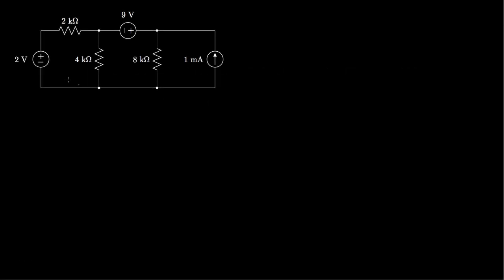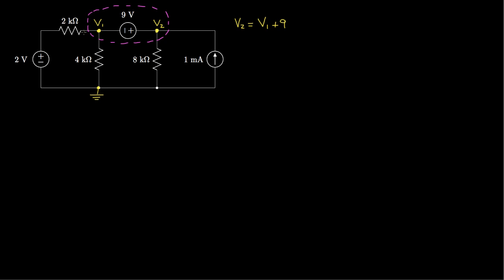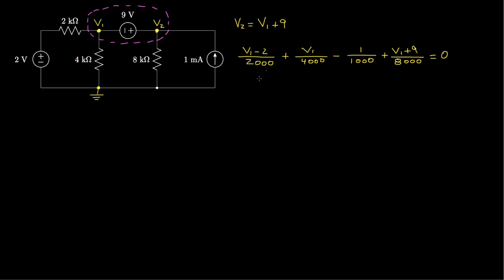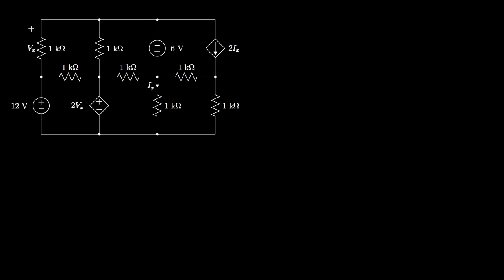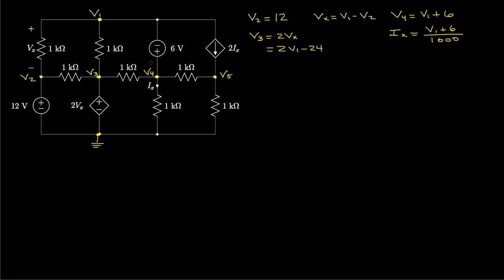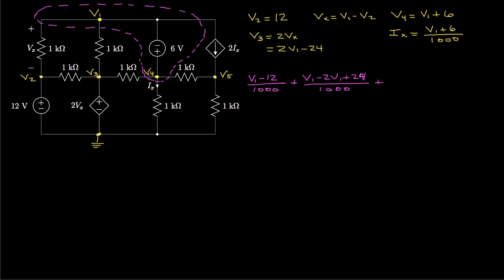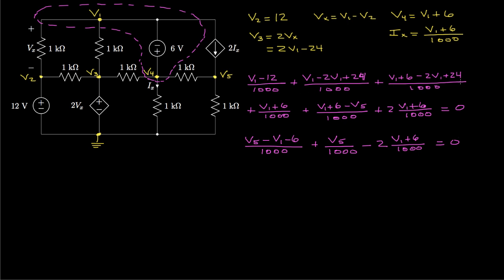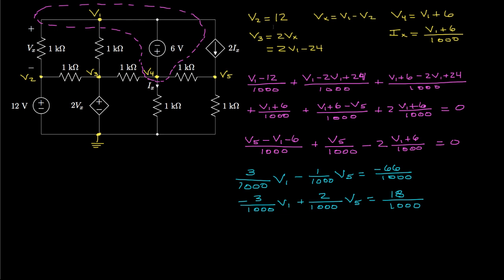Node-Voltage Method: Part III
In this lecture, we conclude our introduction to the node-voltage method for determining currents and voltages in circuits by presenting two examples that involve voltage sources that are not connected to the ground, or reference, node.